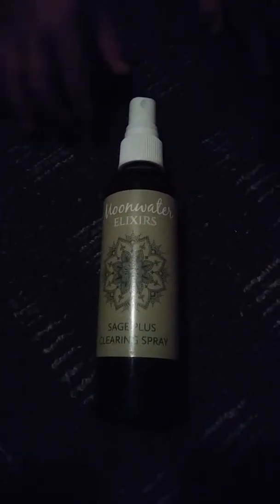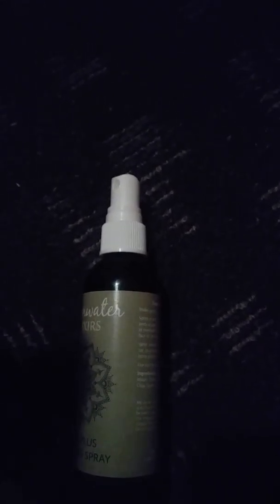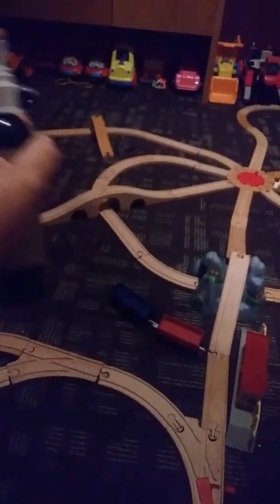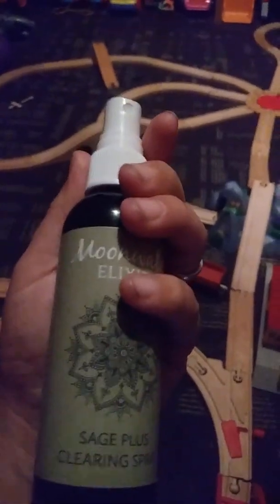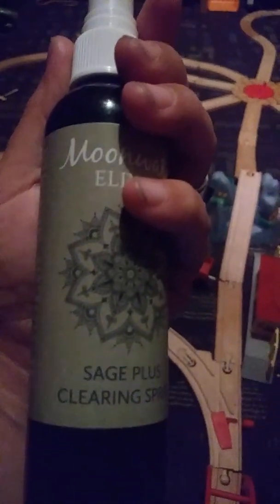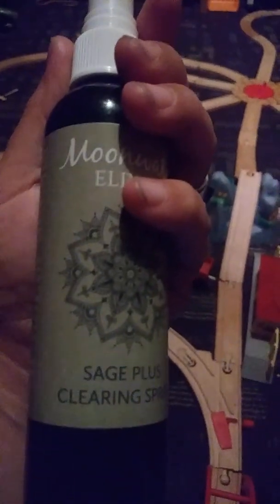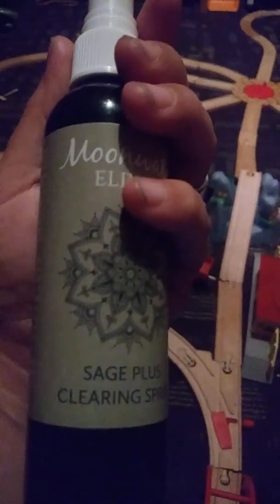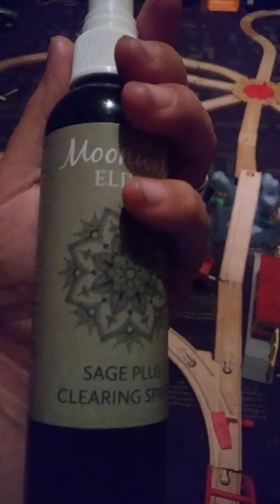Sage Plus Spray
Hello everyone I received this bottle of Sage Plus Spray. It is a smoke-free alternative to smudging, (the ancient and traditional Native American practice of burning sacred herbs to produce smoke which is used in various cleaning ceremonies and purification or healing rituals). The smoke is fanned either using the hand or feathers in a fan. Smudging is a powerful method for cleaning the mind, body and spirt. The spaces we spend time in (home, office or car, etc.) Are affected with energies we come in contact with. These energies can affect us in many ways- physically, mentally, emotionally, and spiritually. However, there are many situations where traditional smudging cannot be used. You can't always light sage in your home or work environment and you certainly cannot light up a bundle of sage in a public space without attracting quite a bit of attention! Many people who would love to smudge cannot tolerate the smoke produced during smudging due to allergies asthma or other health reasons you can however easily pull out a bottle of moon water Elixir Sage smudge spray and clear away all the negative energy around you this is where there smudging spray shines. Sage plus spray can be used anywhere and at any time. It was created as a smoke and ash free alternative to burning sage for those times when cleaning or shift and energy is desired without the added smoke and mess. Each spray is made with great care they are individually handcrafted using a combination of lunar and Reiki charged water, essential oils, and clear quartz crystals. Their Sage smudge spray is the perfect solution for creating an environment filled with peace, tranquility, and serenity. With just a few sprays, you can turn any of your places into an ideal setting for work, relaxation, meditation, or contemplation. Use there spray to cleanse or clear a new house or an area what you sent has negative or strange energies. You'll feel better, more relaxed, peaceful, hopeful. To use there product Shake gently and lightly spray the area or space in which you would like to have positive energy and feelings. You can also lightly spray yourself from about a foot away from the body as well. Do not spray directly in the face or on the clothing they recommend a light misting at arm's length you want to enjoy it. I love the smell to this product. I spray it in my car every morning to start off my great day. I also spray some on my self. It makes me fell energized and felling great. Also when I am about to walk into somebodies house I spray a little on me because it makes me feel the good vibes in the place. If you would like to purchase this product you can get it at the link at the bottom. Also I have the link where you can purchase this bottle of sage smudge spray at a very discounted price to you 50%.

SAGE SMUDGE SPRAY